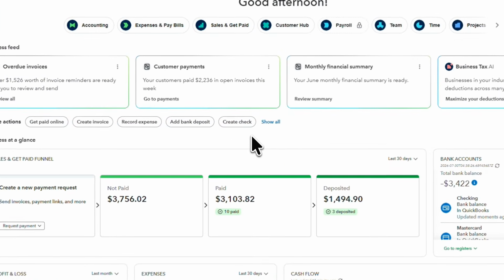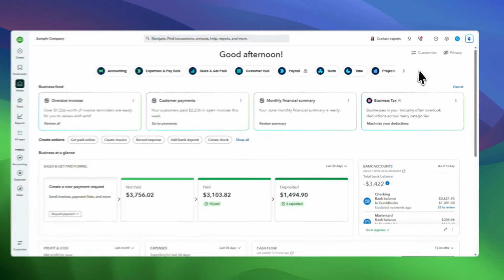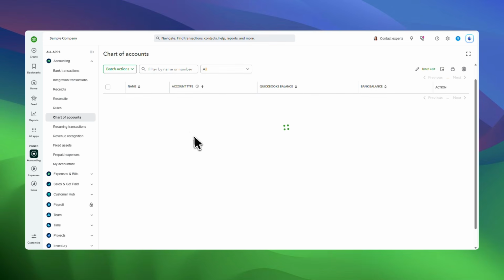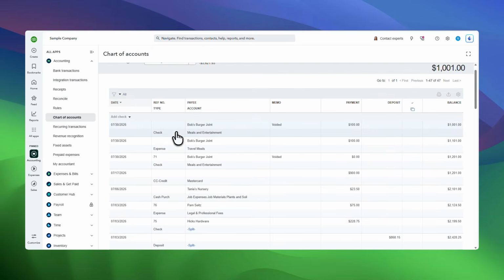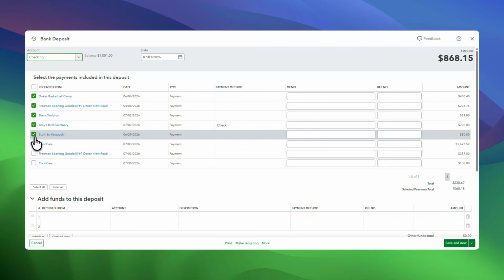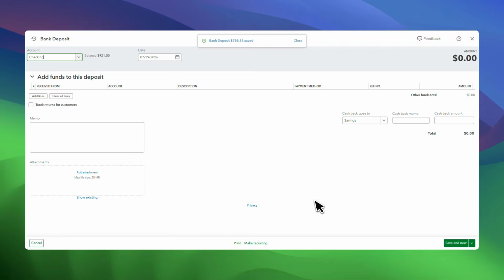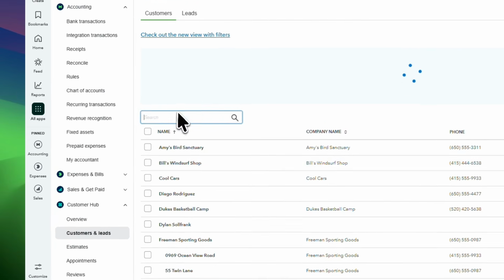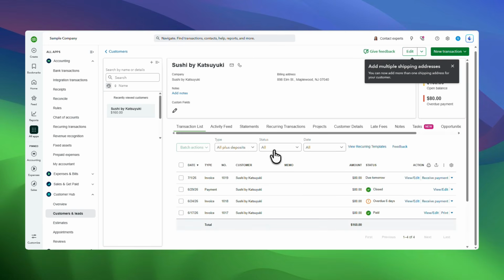How to Delete a Received Payment That Has Been Deposited in QuickBooks Online (2026 Updated Guide)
Learn how to delete a received payment that has already been deposited in QuickBooks Online! In this 2026 step-by-step beginner tutorial, I'll show you how to remove the payment from the bank deposit, delete the received payment, update the customer balance, and keep your accounts receivable and banking records accurate.